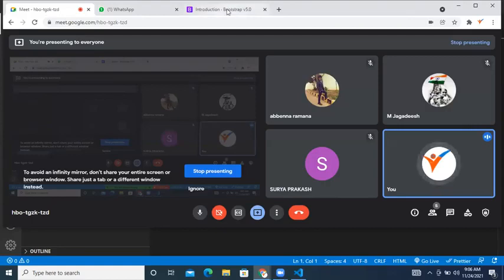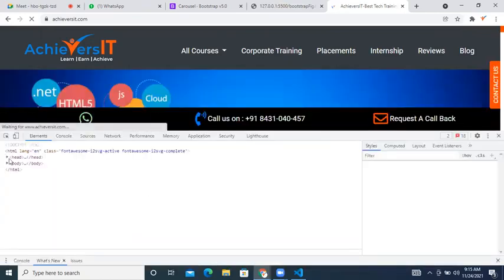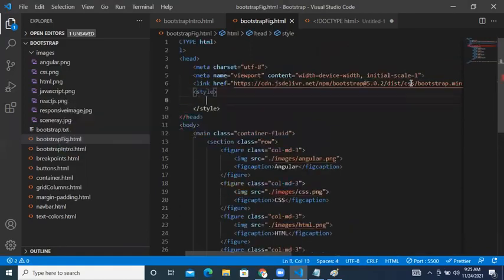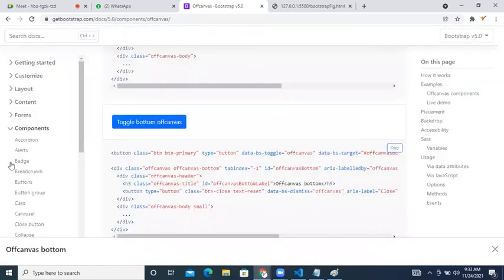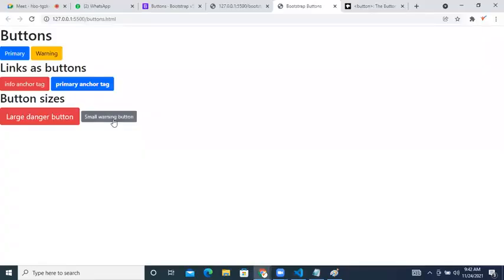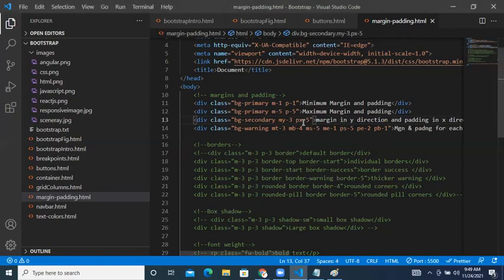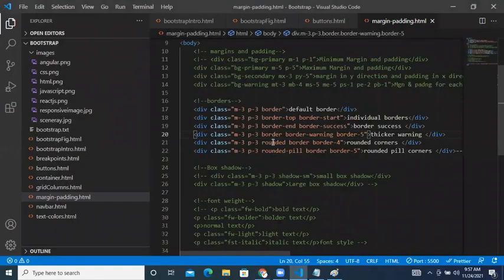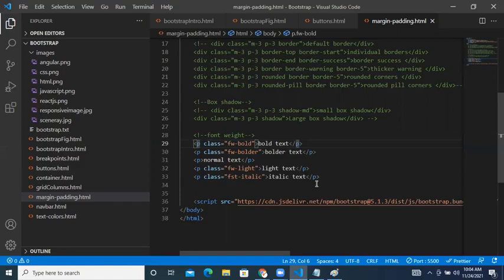Class16 - Bootstrap Examples, button, margin, padding Classes_free online courses